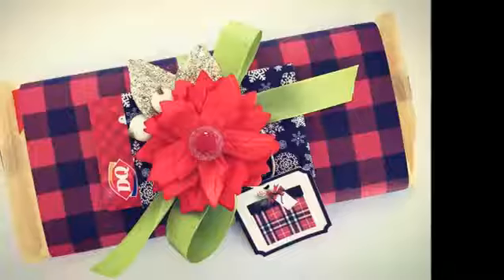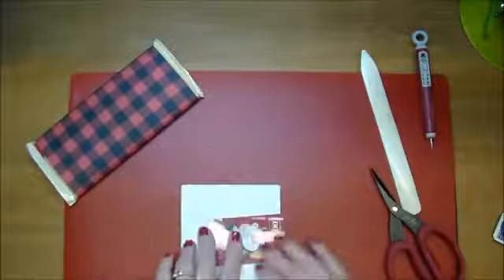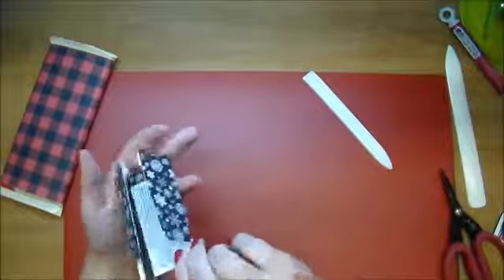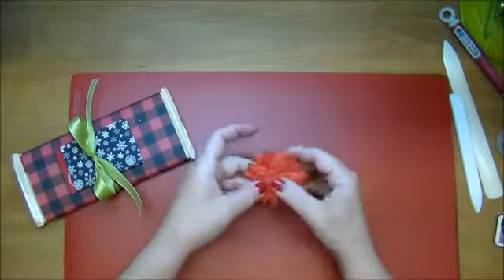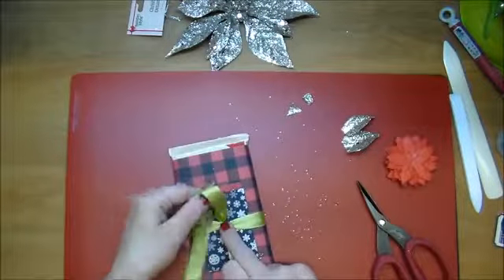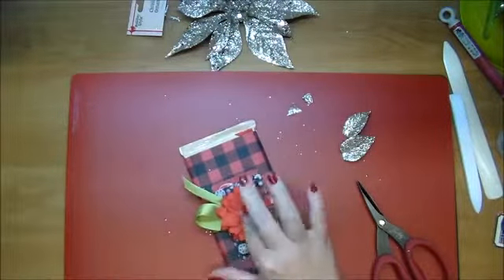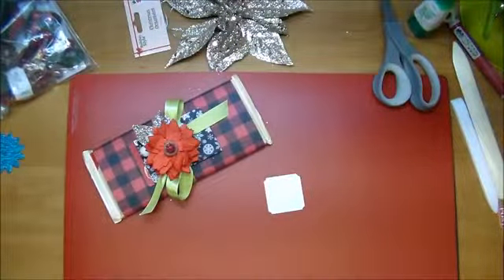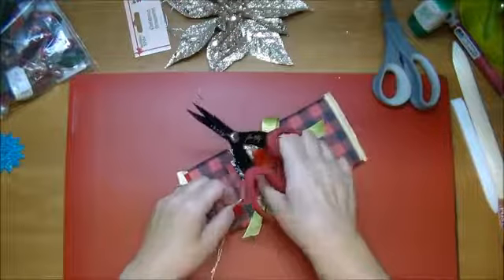Quick Christmas Gift Wrap IdeaGift Card Holder!